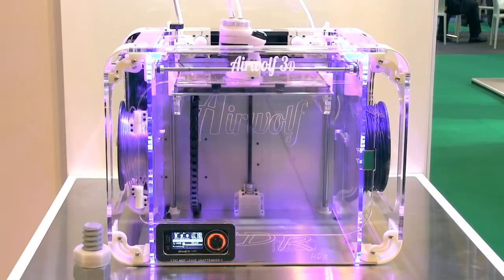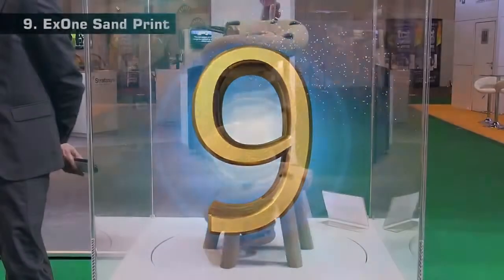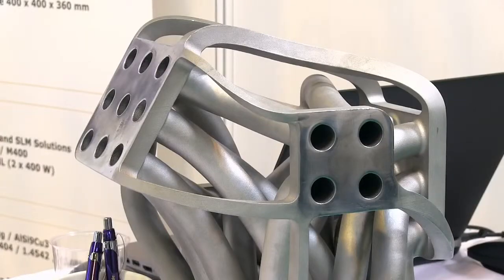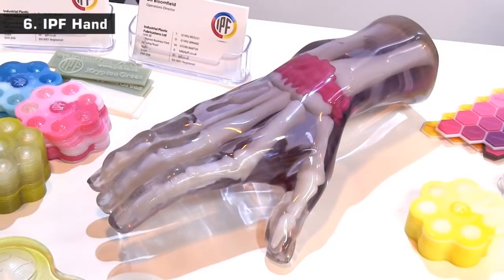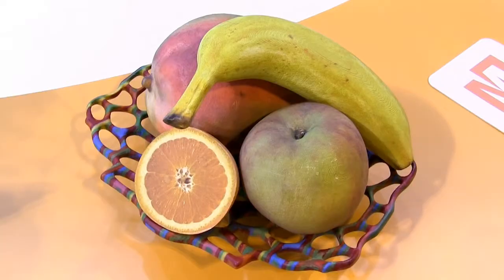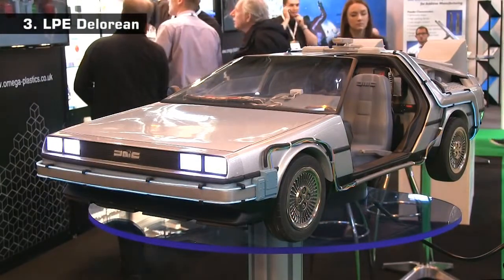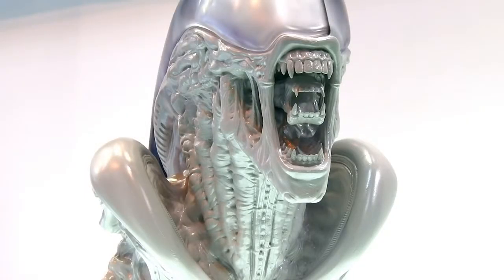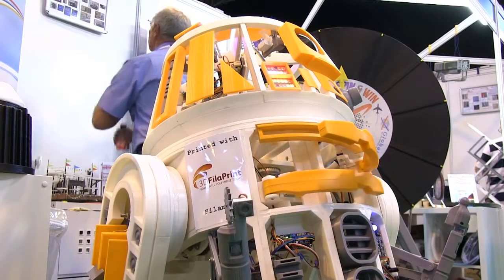Достижения 3D печати в 2015 году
Компании похвастались последними примерами использования 3D печати на выставке CES в Лондоне.